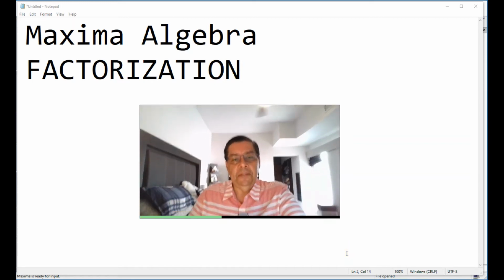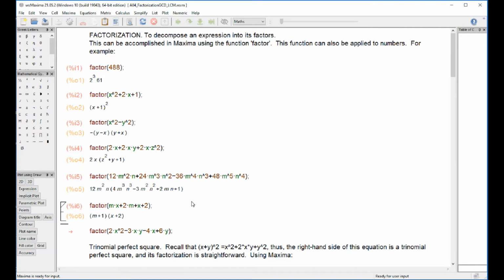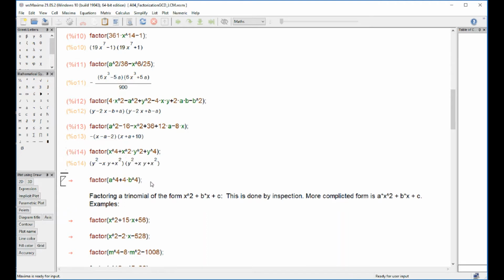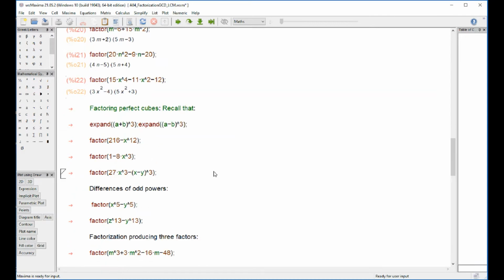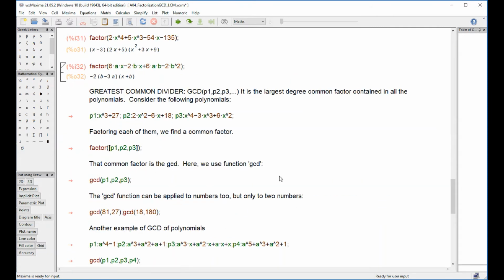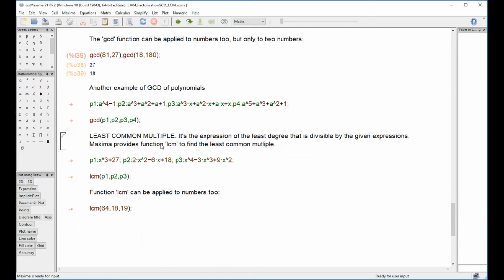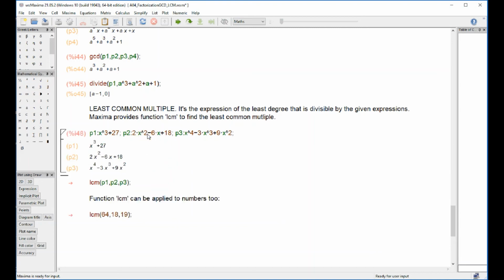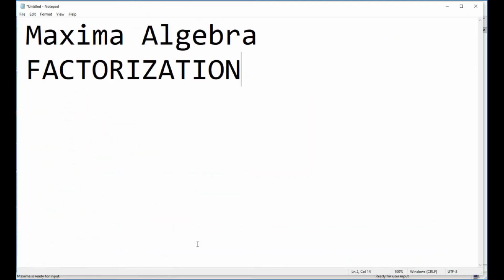A04 Factorization of polynomials, GCD, and LCM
In the present video we show the basics of polynomial factorization, which is facilitated by the use of Maxima's function 'factor.' We also present the use of function gcd (Greatest Common Divisor) and lcm (Least Common Mutliple) on numbers and polynomials.